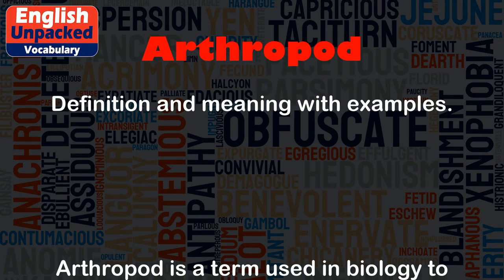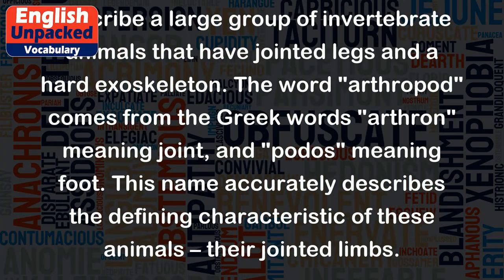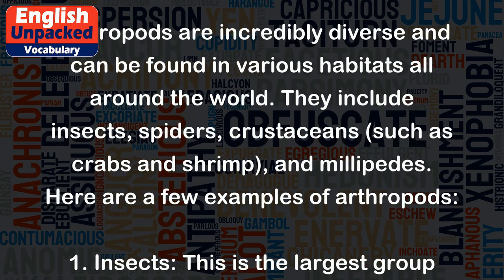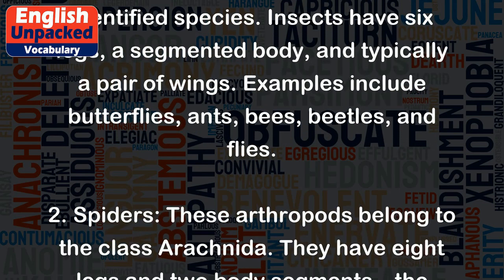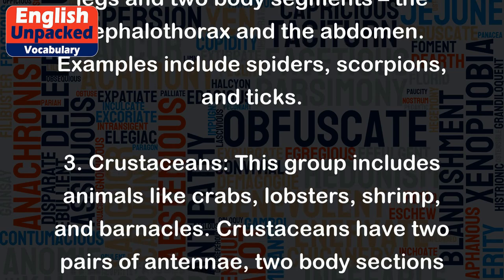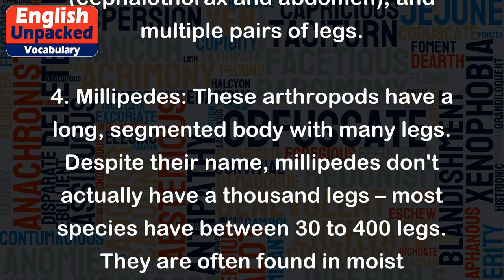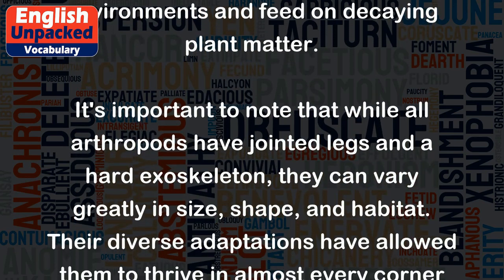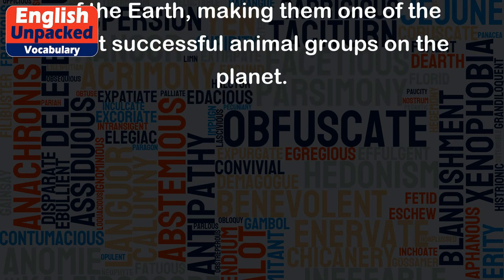Arthropod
Arthropod is a term used in biology to describe a large group of invertebrate animals that have jointed legs and a hard exoskeleton. The word "arthropod" comes from the Greek words "arthron" meaning joint, and "podos" meaning foot. This name accurately describes the defining characteristic of these animals – their jointed limbs.
Arthropods are incredibly diverse and can be found in various habitats all around the world. They include insects, spiders, crustaceans (such as crabs and shrimp), and millipedes. Here are a few examples of arthropods:
1. Insects: This is the largest group of arthropods, with over a million identified species. Insects have six legs, a segmented body, and typically a pair of wings. Examples include butterflies, ants, bees, beetles, and flies.
2. Spiders: These arthropods belong to the class Arachnida. They have eight legs and two body segments – the cephalothorax and the abdomen. Examples include spiders, scorpions, and ticks.
3. Crustaceans: This group includes animals like crabs, lobsters, shrimp, and barnacles. Crustaceans have two pairs of antennae, two body sections (cephalothorax and abdomen), and multiple pairs of legs.
4. Millipedes: These arthropods have a long, segmented body with many legs. Despite their name, millipedes don't actually have a thousand legs – most species have between 30 to 400 legs. They are often found in moist environments and feed on decaying plant matter.
It's important to note that while all arthropods have jointed legs and a hard exoskeleton, they can vary greatly in size, shape, and habitat. Their diverse adaptations have allowed them to thrive in almost every corner of the Earth, making them one of the most successful animal groups on the planet.